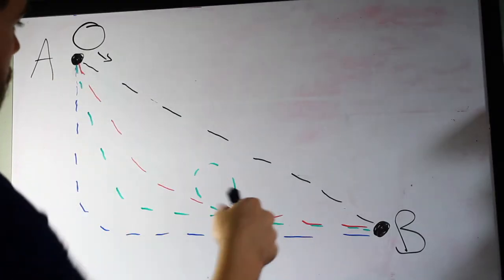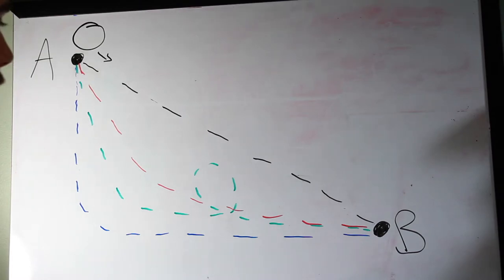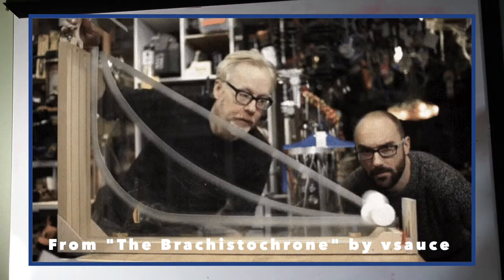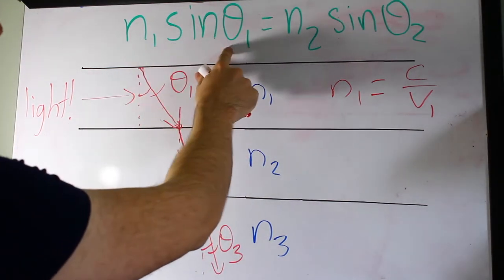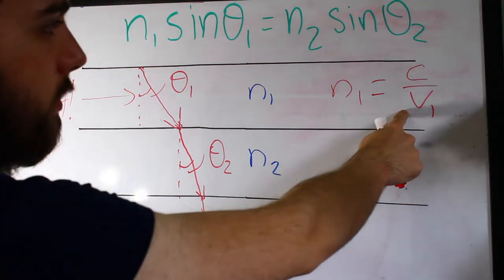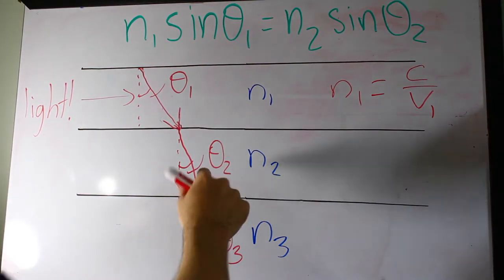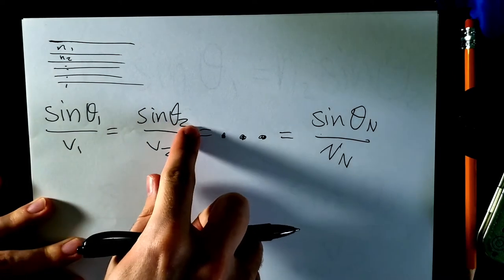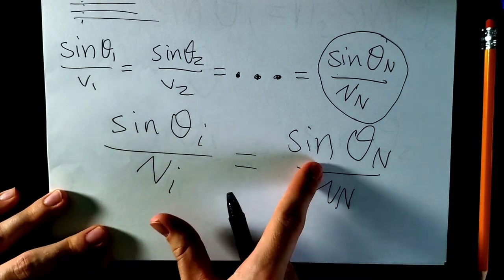Making the Brachistochrone Curve with Light and a Circle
The brachistochrone is the path of least time for a falling object. Today I show how to find the brachistochrone curve with Snell's Law (and some coding) and how it is the exact same as a cycloid.

Specifically, I apply Johann Bernoulli's indirect light method to make the brachistochrone curve, which is the quickest path for a falling object to get from point A to B. I show how to create the curve with light using coding and some math. More specifically, I use Snell's Law and conservation of energy to make up a method that I plug into a program that generates the curve; I subsequently compare that to the exact cycloid solution.

If you enjoyed this video, I'd appreciate it if you gave it a like.

You can also use the Snell's Law method to, using only math and no coding, derive the equations of a cycloid. So you'd end up with the same equations that you get independently with the cycloid. It's actually way easier than using the calculus of variations method IMO. I suspect this is what Johann Bernoulli did since I doubt he had either a computer or an infinitely long piece of material with infinitesimally wide mediums (neither did I have the latter, but who cares when you can approximate?).

Links:
If you are interested in diving more in-depth into the math of Johann Bernoulli's light ray solution, or the cycloid and other solutions, check out this paper:
citation: Bernoulli's Light Ray Solution of the Brachistochrone Problem Through Hamilton's Eyes, Henk W. Broer (Johann Bernoulli Institute, University of Groningen, Nijenborgh 9, 9747 AG, Groningen, The Netherlands), International Journal of Bifurcation and Chaos 2014 24:08

If you are interested in the (slightly tough) derivation of the cycloid equations using the calculus of variations, here you go:

Brilliant video by 3blue1brown on the brachistochrone light problem that you should watch before or after watching mine (both because its great and very informative):

And of course, if you haven't seen it already, vsauce's video. He even makes a real brachistochrone with Adam Savage! Pretty cool.